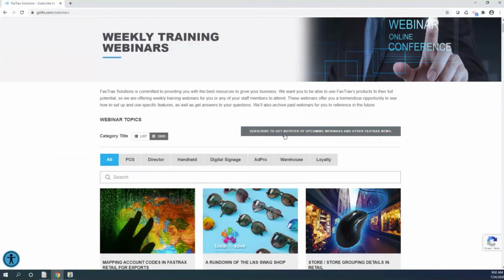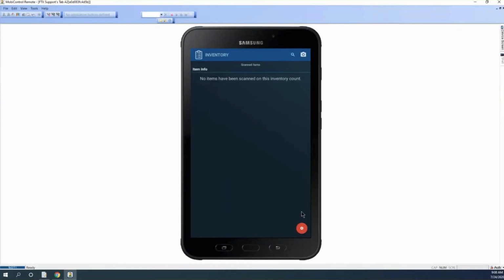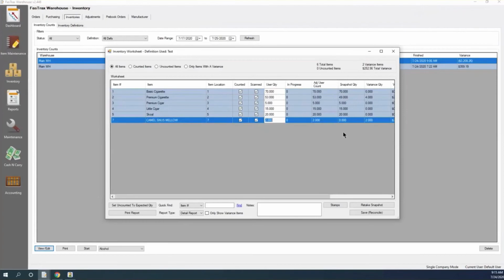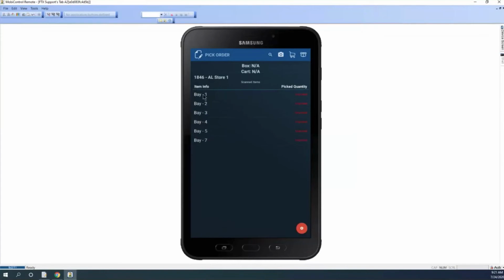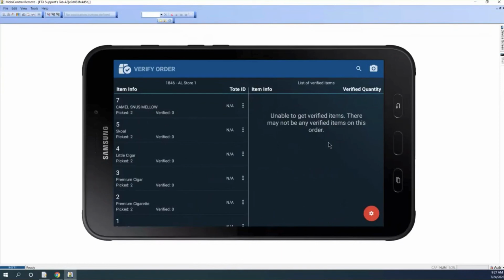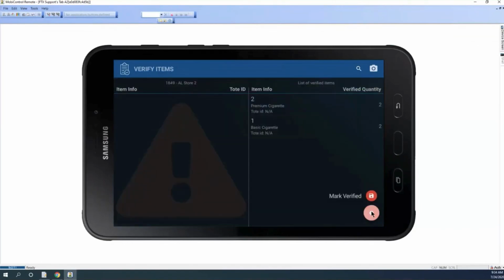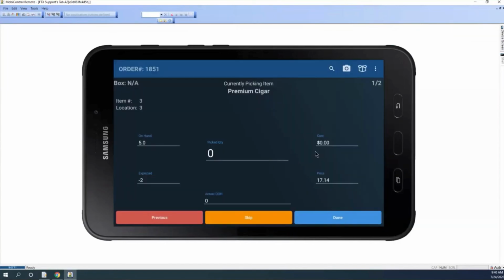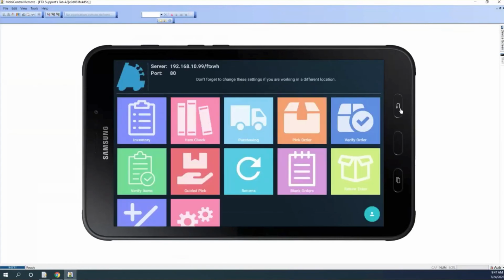FTX Warehouse Handheld Overview | FasTrax Warehouse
In this webinar, we're going to get a big overview of all modules within the FTx Warehouse Handheld application for Android.

FasTrax Handheld delivers all the powerful functionality of FasTraxPOS in a portable lightweight terminal. FasTrax sells the Unitech PA720 Handheld because of its powerful data collection capabilities and proven reliability. to learn more about how the FTx Handheld can help combat inventory shrinkage by promoting frequent inventory counting.

FasTrax Warehouse gives you complete control of your inventory. Price lists are assigned to account groups to easily assign them to customer accounts. Daily snapshots are taken of your inventory, allowing you to run reports on your own schedule. See at a glance the quantity available on order and on hand for any item. Create accurate purchase orders to avoid overstock. Schedule orders to run automatically so they are ready when you are. to learn how FasTrax Warehouse can accurately track your inventory and automate your daily warehouse operations.